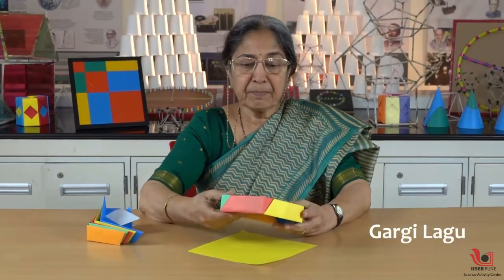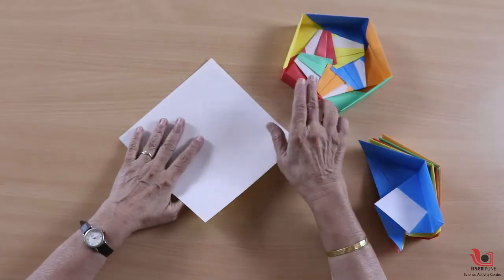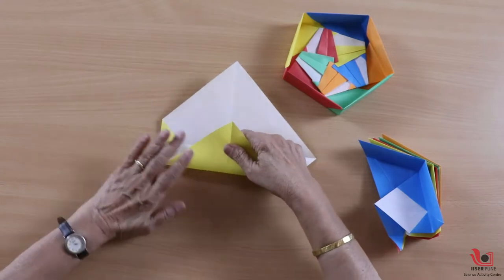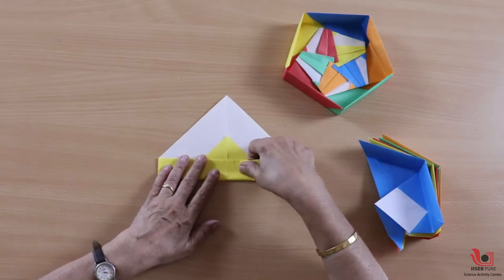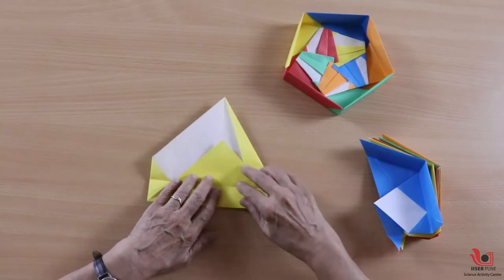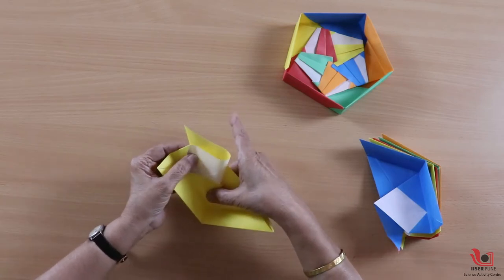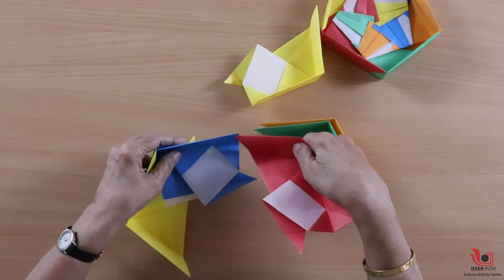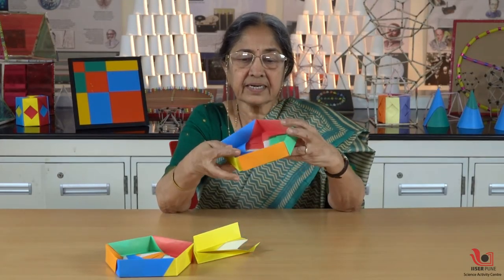Pentagonal Paper box | English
For the Pentagonal Box :-
No of sides of the box = 5
A = 360/5 (No of sides) = 72
180 - 72 = 108 degree
Angle between the sides =108
Hope you enjoyed this exciting math activity of making an Origami box.